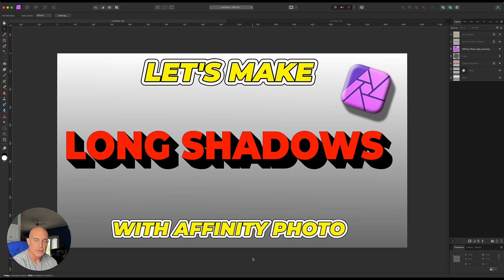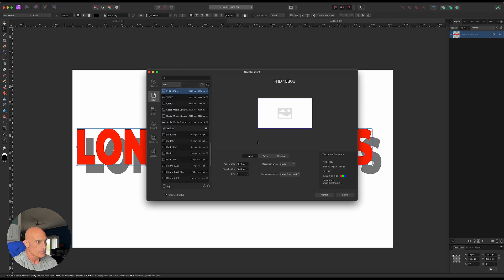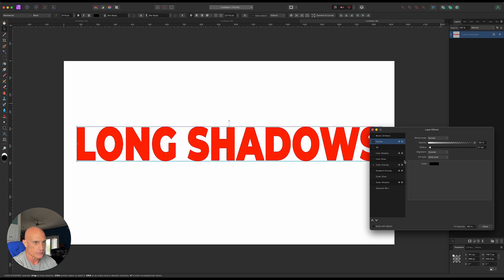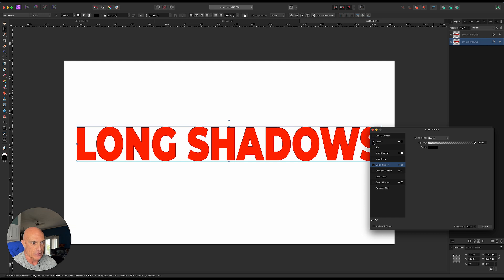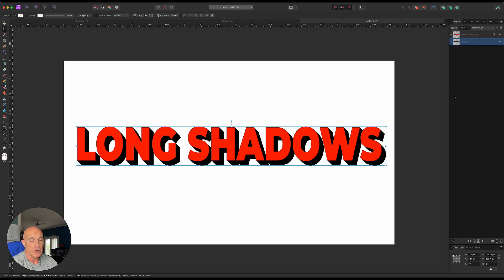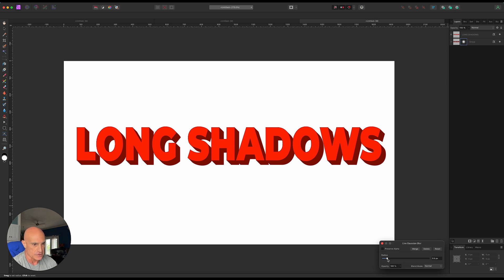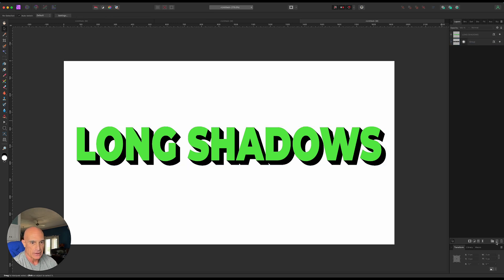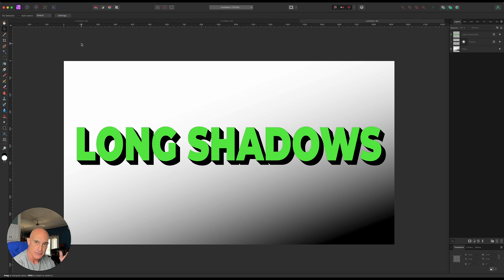Long Shadows - Affinity Photo Tutorial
Long shadows are usually done in a vector program due to the aliasing on pixel layers.  In this tutorial, you can see what is possible inside of Affinity Photo.

The nice thing about this technique is that once you're done, you still have control over things like color, opacity, blur etc...